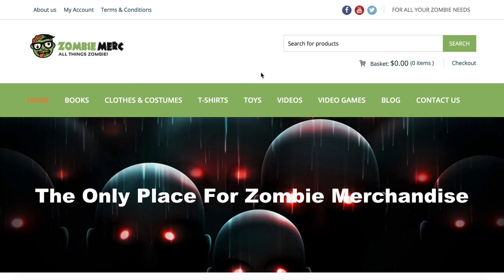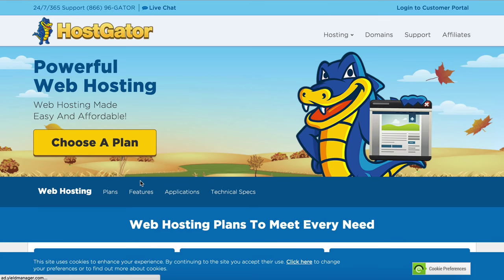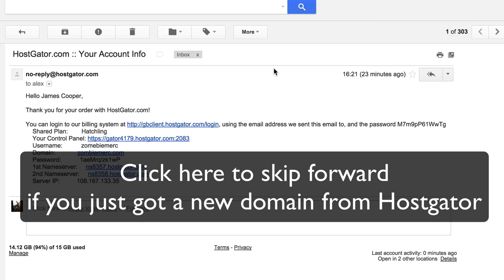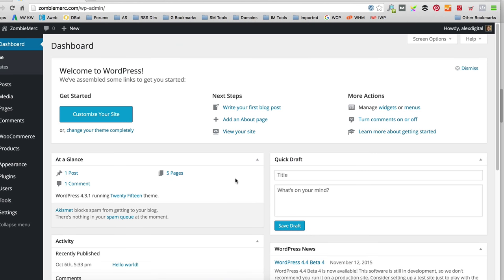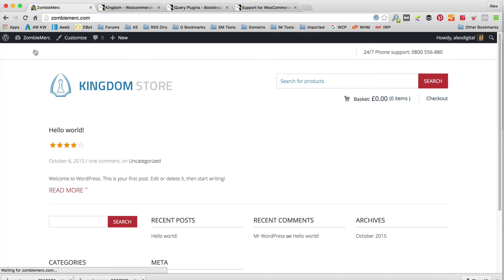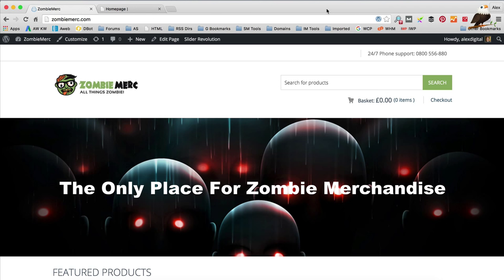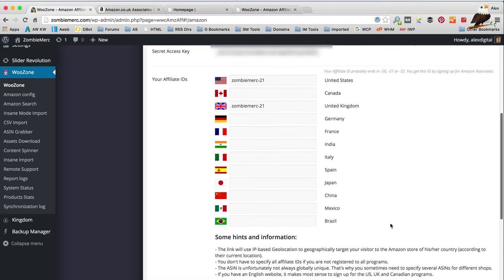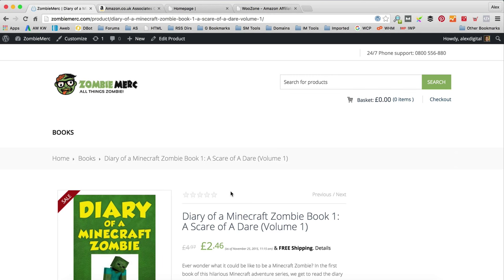How To Make an AMAZON AFFILIATE website with WordPress and Woocommerce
Check out some of the sites my viewers have made and the success they are having

NOTE: I made a newer version of this video if you fancy a different look and feel

Make your own Amazon Affiliate site with WordPress and WooCommerce. - you don't have to promote Zombie stuff! A great way to get into Affiliate Marketing. Once you've built it, learn how to promote it

Bookmarks:

How much is it going to cost?: 03:15
Setting up your hosting: 05:24
Repoint your domain, if you already have one: 11:22
Install WordPress: 13:09
Changing your username: 16:54
Cleaning up your WordPress plugins: 17:38
Installing WooCommerce: 18:38
Installing WooZone: 20:08
Installing the Kingdom WordPress theme: 23:36
Making a logo: 27:24
Adding the logo: 28:29
Changing the colour scheme: 29:43
Putting the homepage together: 31:02
 Setting up your Amazon Associate account: 37:34
Adding Products: 42:02
Styling the navigation: 50:26
Tidying up products: 52:23
Adjusting the currency settings: 54:12
Adding products to the homepage: 56:11
Sidebars and Widgets: 01:04:13
Customising the header (social media etc): 01:06:56
Configuring the footer widgets: 01:09:26
Adding pages and menus: 01:11:54
Contact us page: 01:17:38
Woozone Settings: 01:20:11
Blogging and blog posts: 01:23:49
Introduction to SEO: 01:32:24
Adding text to pages: 01:35:27
Adding Logos to the footer area: 01:36:37

To remove the white background from the logos check out the full blog post